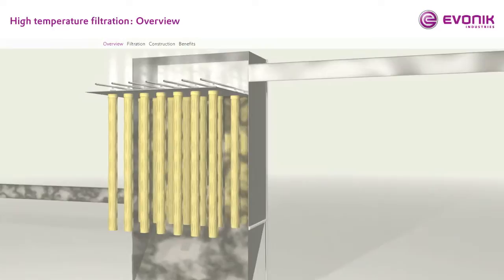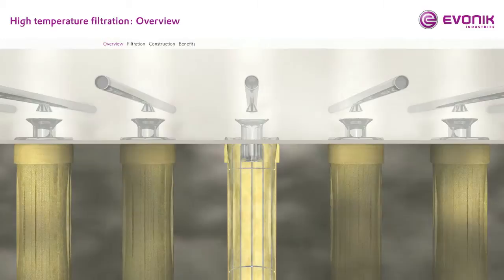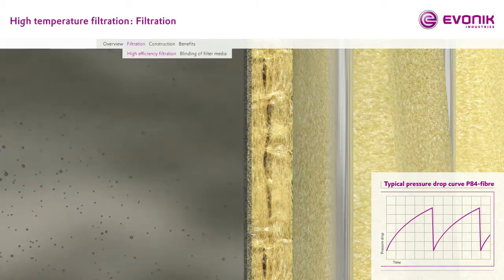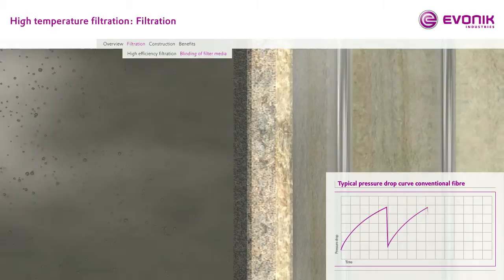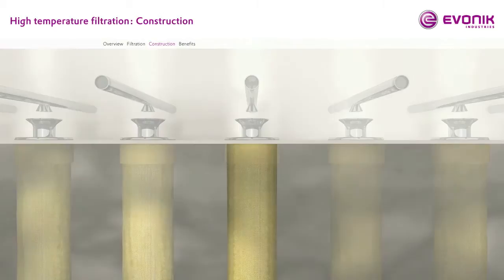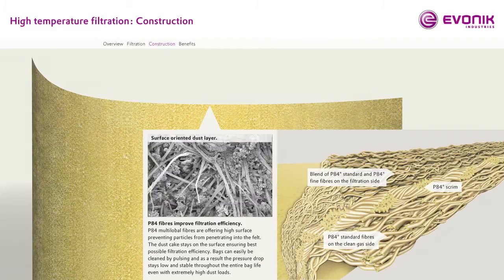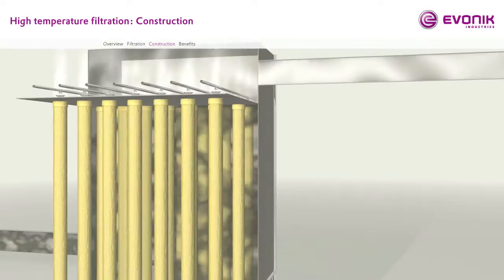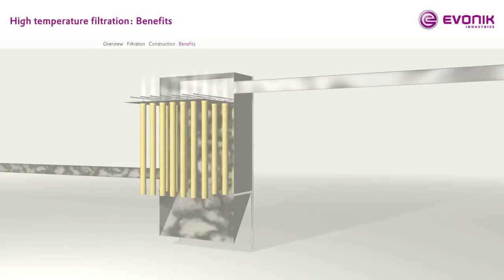P84® Filter Bags: High Efficiency Filtration | Evonik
To separate dust from gas, filtration material has to withstand high temperatures of up to 260°C. Evonik's solution: the polyimide P84® fibers. Due to its outstanding properties, the high-performance polymer is used for a variety of applications, such as protective clothing, sealing materials for space craft, or heat insulation.